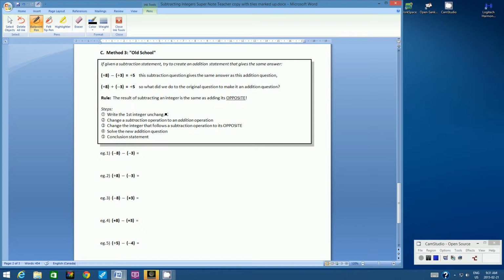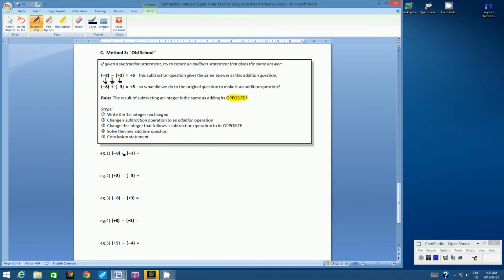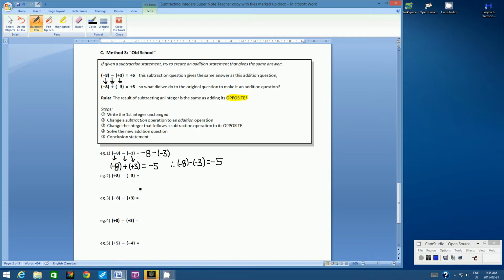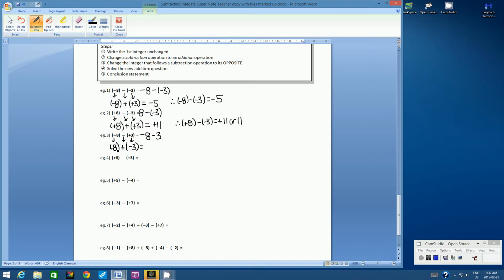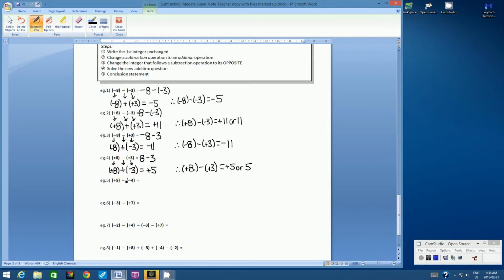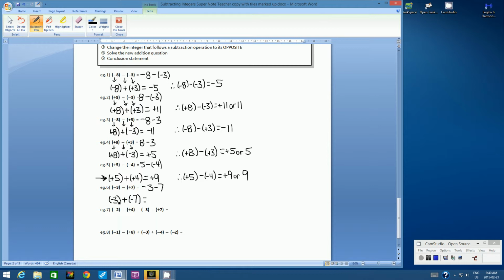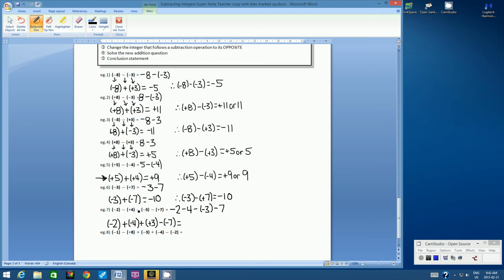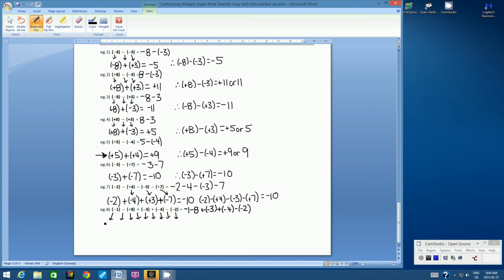Subtracting Integers Super Note Part 3 Old School